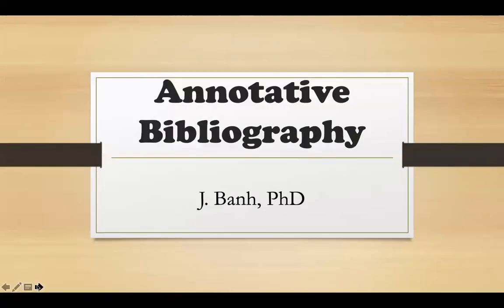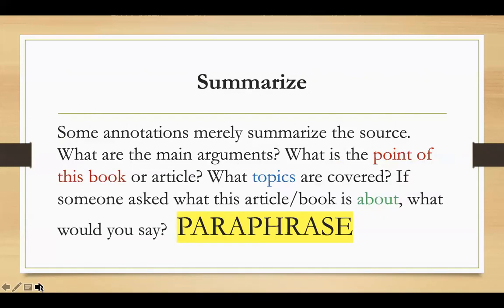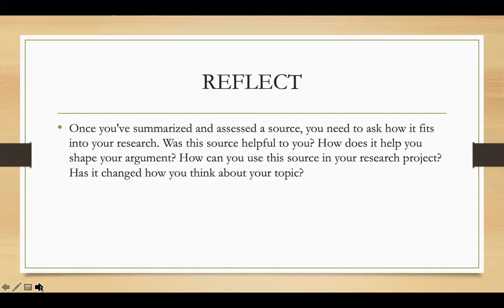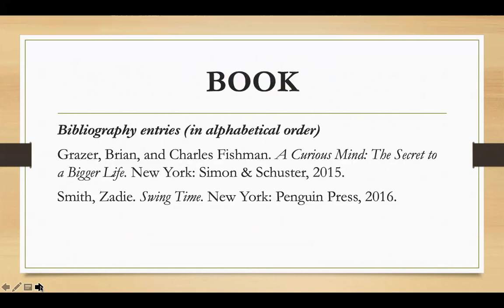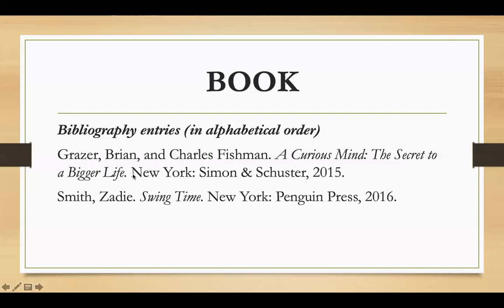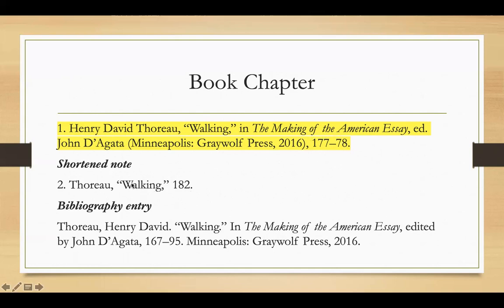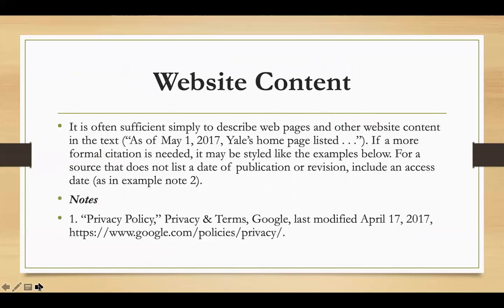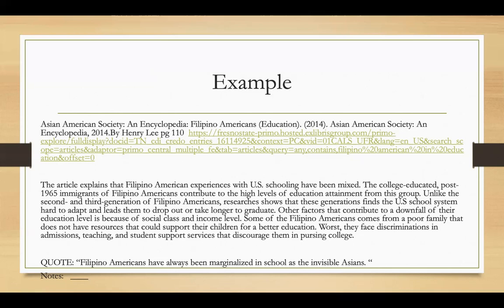How to write an Annotative Bibliography for Prof. Banhs Class